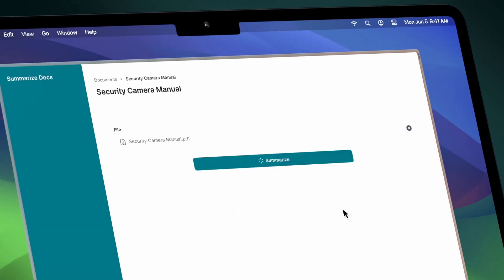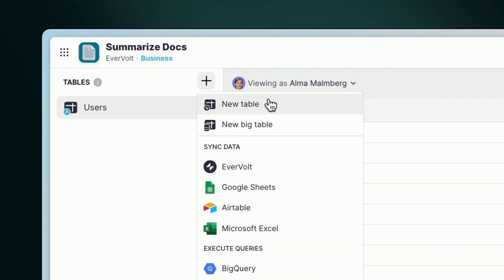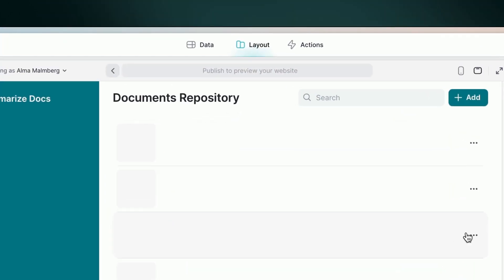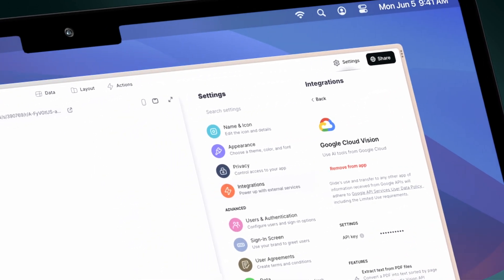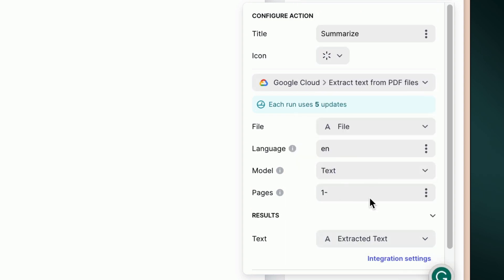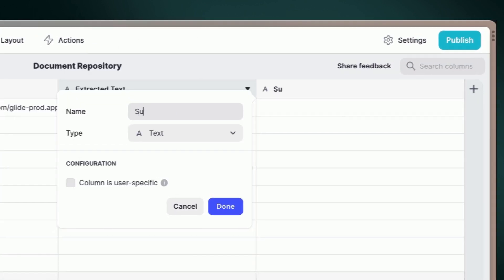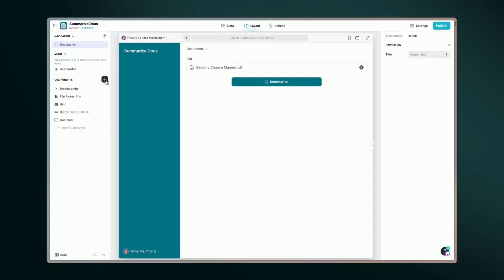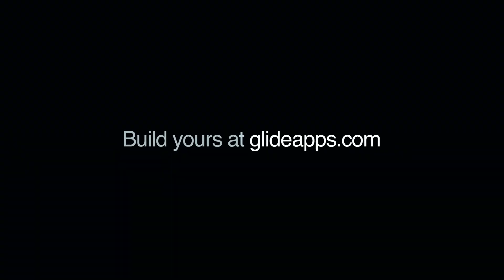Summarize document with AI | AI Agent with No Code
Learn how to build a custom application to summarize any document in just 2 minutes! In this tutorial, we will guide you through the step-by-step process of creating a powerful app using Glide, without the need for any coding knowledge.

First, we'll demonstrate how to set up a table with three columns in Glide, dedicated to storing document information. These columns will include the document name, the file itself, and the extracted text from the document.

Next, we'll leverage the Google Vision Integration to extract the text from the document seamlessly. By simply adding a button and configuring the 'Extract text from PDF' action, you can easily retrieve the content you need.

Finally, we'll introduce the Summarize column feature that utilizes the OpenAI integration. This innovative technology allows you to summarize the extracted text efficiently, giving you crucial insights in a concise format.

Whether you're a beginner or an experienced developer, this tutorial is perfect for you. Join us and discover the amazing possibilities of creating your own customized app with no coding required. Say goodbye to the complexities of traditional app development and unlock the power of AI-driven summarization!

Take advantage of the no-code development platform provided by Glide and bring your app ideas to life easily.